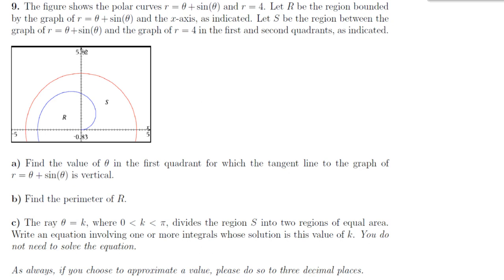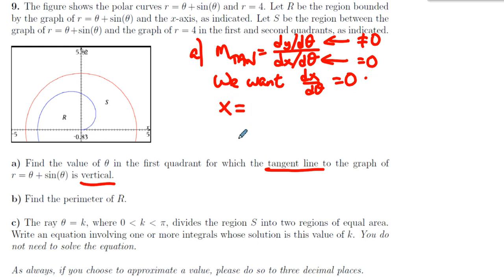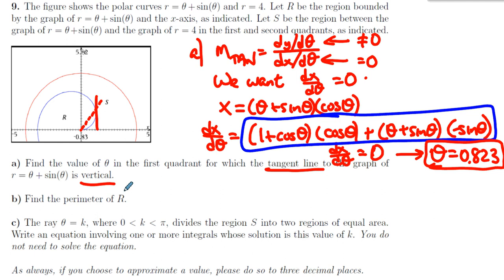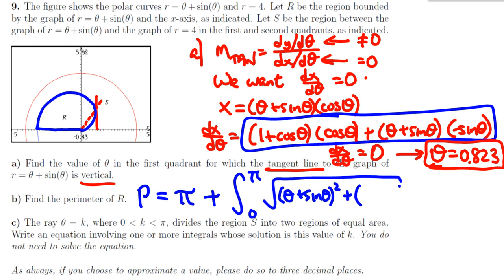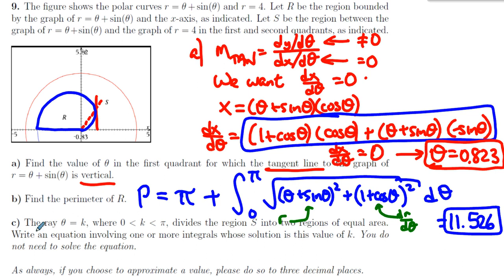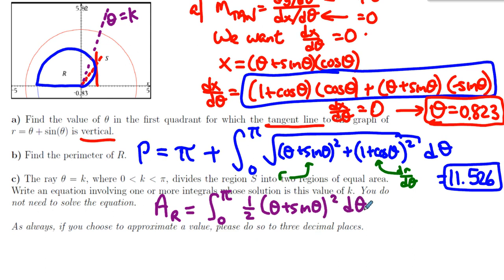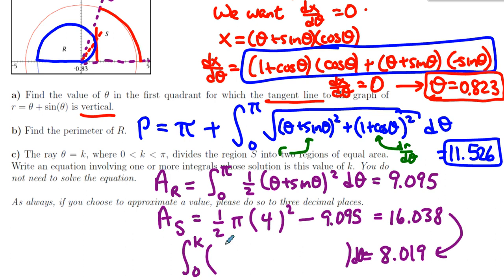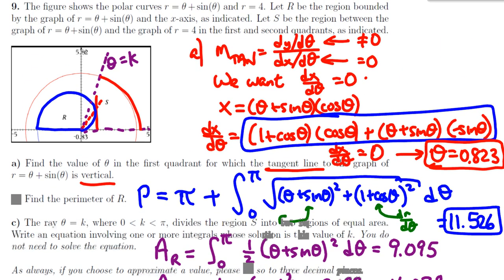MATH222 Examples Practice with Polar Curves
This screencast walks SUNY Geneseo Calculus II students (or AP Calculus BC students) through a free-response style question on polar curves.